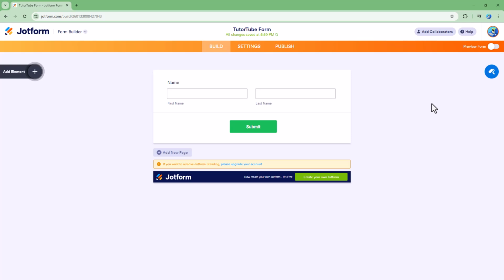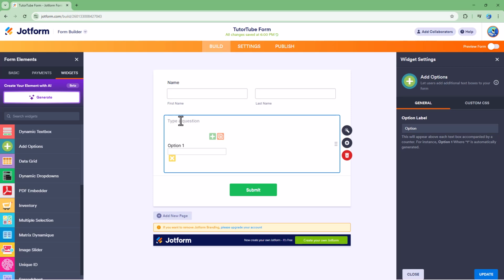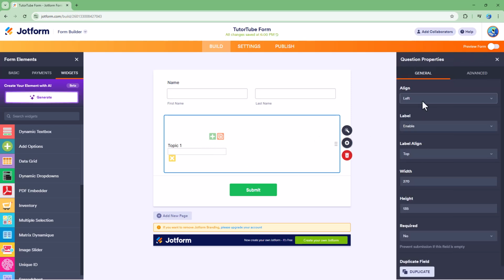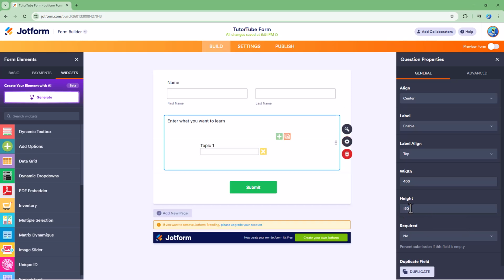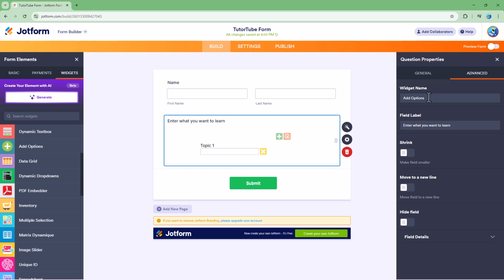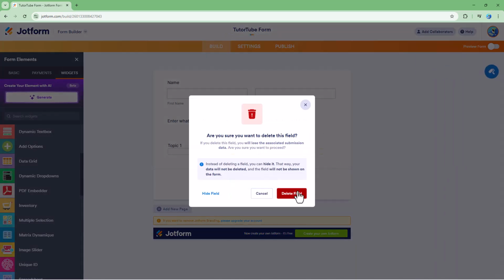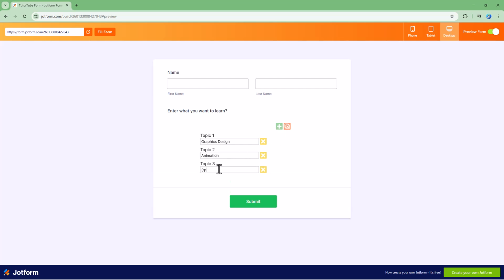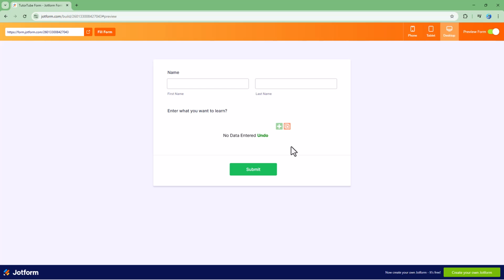Jotform - Lesson 52 - Options Widget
In this tutorial, we’ll explore Jotform Options Widget the leading online form builder.